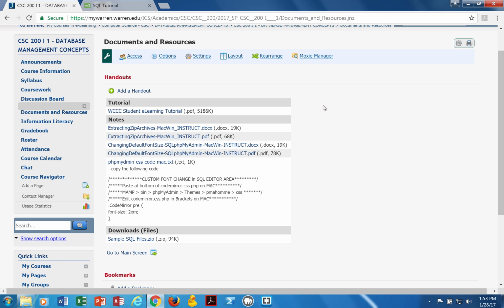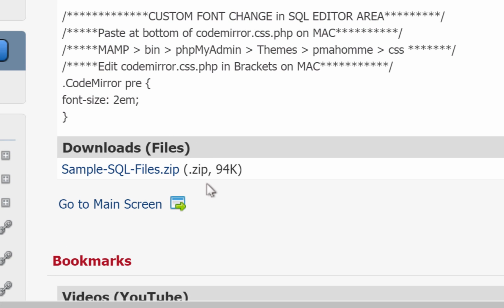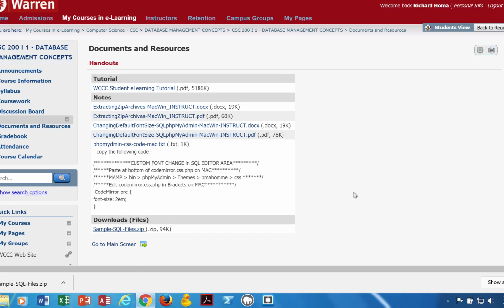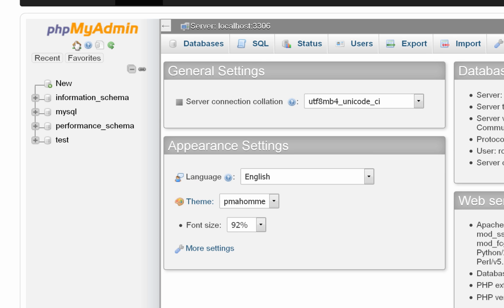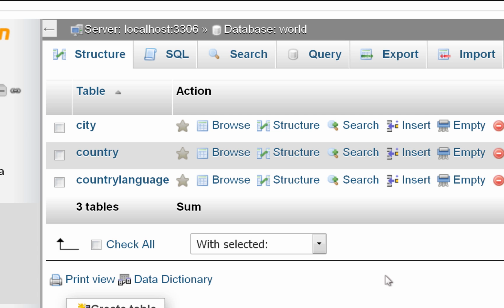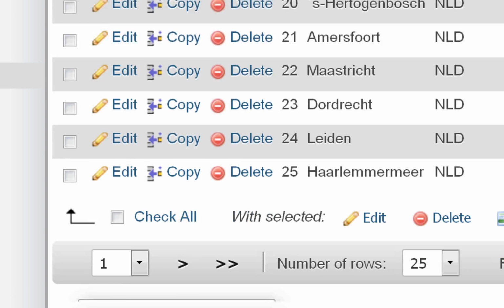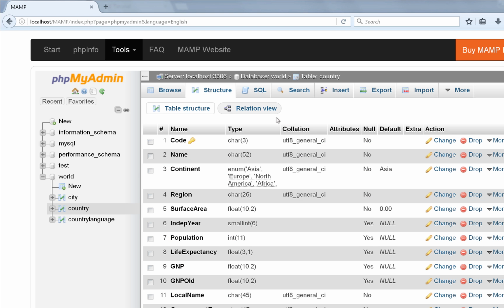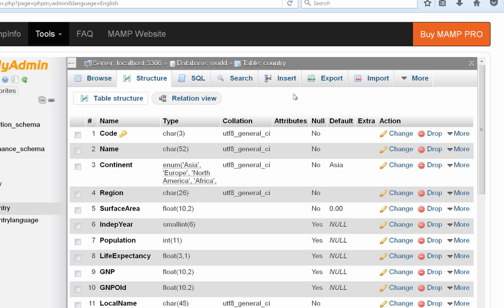ex1-simple-queries-pt1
Setting up course folder,
 downloading sample databases,
importing an sql database,
navigating inside phpMyAdmin.